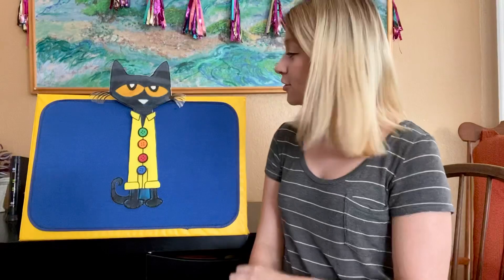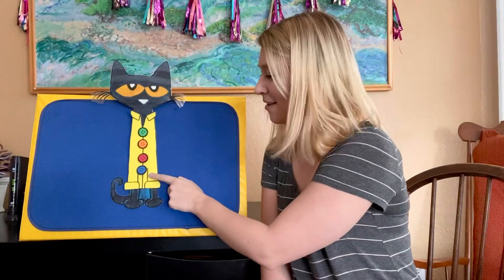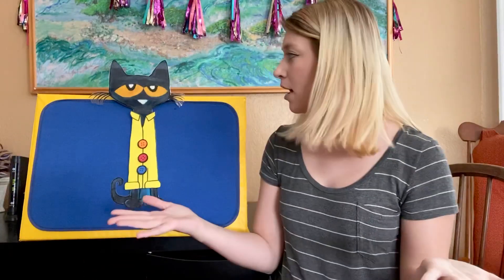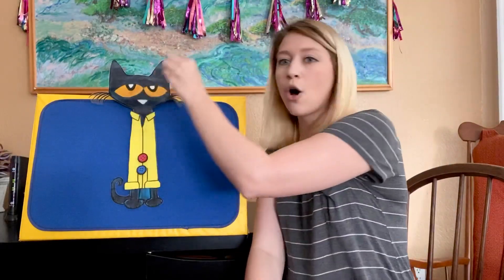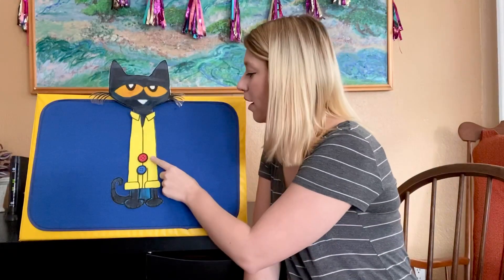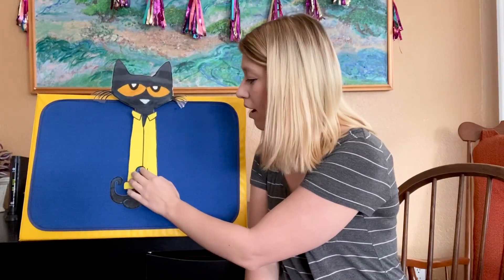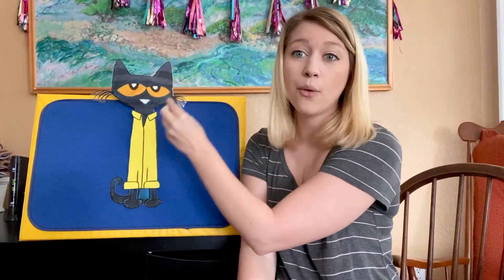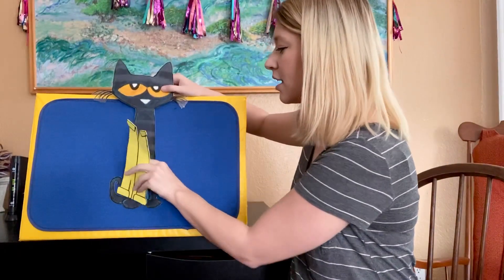Pete the Cat and His Four Groovy Buttons by Eric Litwin (Retelling)